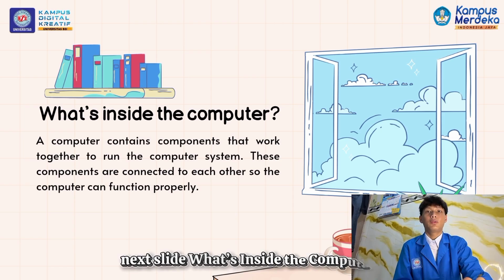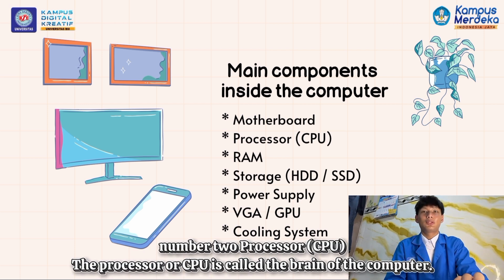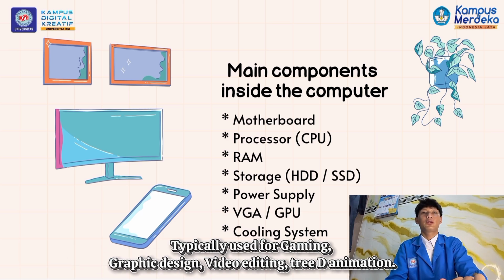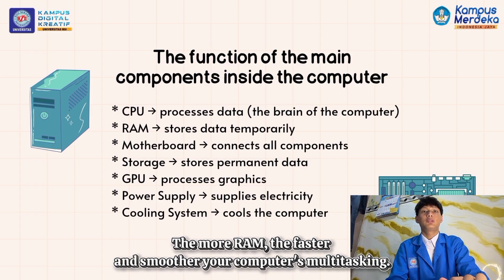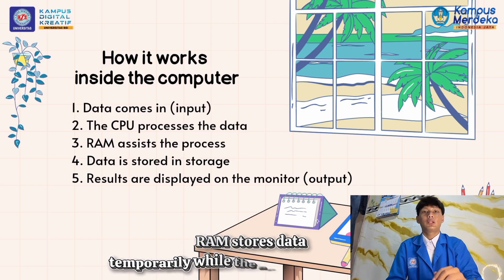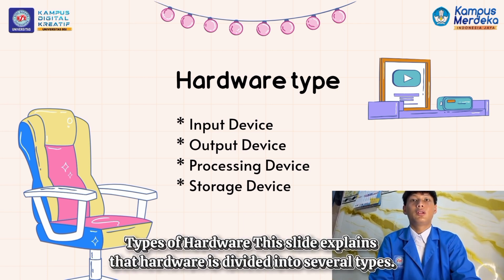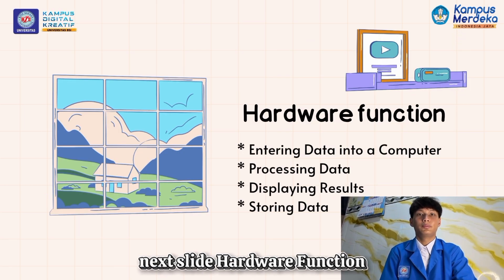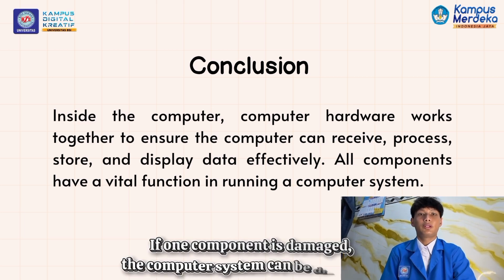Dimas Adya Pratama (19250640) Project English 1